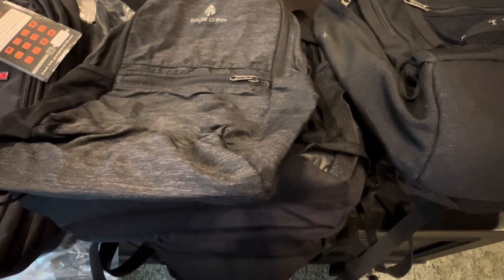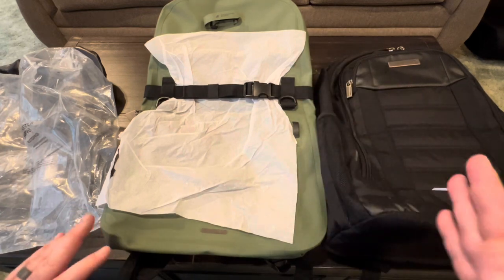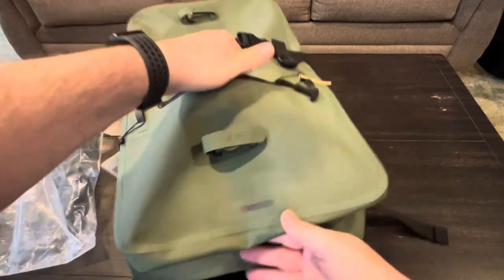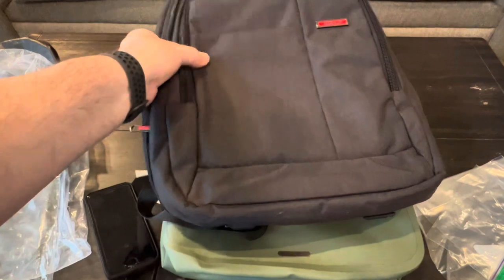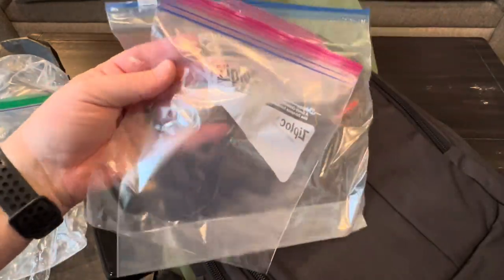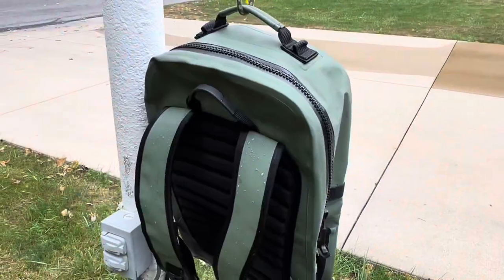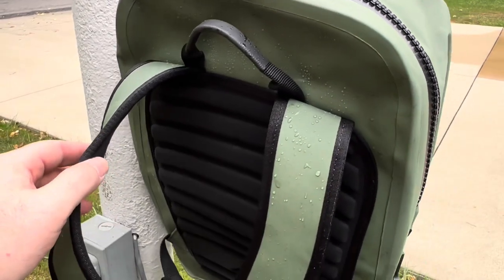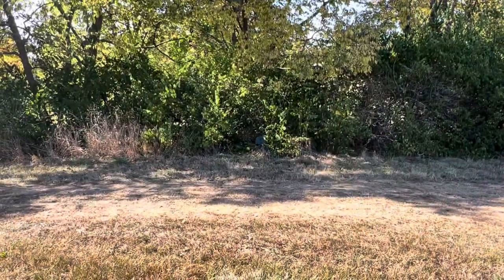Breakwater Supply Fogland Backpack (Is it 100% Waterproof?)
HANDLE ANY SITUATION WITH THE FOGLAND 25L BACKPACK – WHILE KEEPING YOUR GEAR SAFE & DRY: The Fogland 25L Backpack is 100% waterproof, completely submersible, and it floats. Made from our virtually indestructible Hydrowall TPU, this Marsh Green colorway is designed to blend in with nature and keep your gear protected in any situation – from heavy brush to open water.
OUTDOOR DURABILITY: Welded seams, weatherproof nylon straps, and non-corrosive Duraflex hardware offer exceptional outdoor durability. Whether you’re hiking deep in the woods, navigating the shoreline on your kayak, or cycling through a downpour, be confident your gear is safe, dry, and protected.
TWO AIRTIGHT, 100% WATERPROOF COMPARTMENTS: The main compartment protects a laptop and larger items, while the front pocket allows quick access to smaller items, like your phone. This separate access is important in wet environments (boating, waterfowling, kayaking, paddleboarding) and rough weather (hiking, biking, commuting, hunting).
AMAZING VERSATILITY: With a 16" laptop sleeve, multiple gear attachment points, side bottle pockets, and ergonomic S-curved shoulder straps, you'll easily go from travel, to adventure, to daily life.
OUR GUARANTEE: The Fogland Backpack is made of the highest quality materials and an unmatched attention to detail. We're US-based and committed to making the best gear there is – guaranteed.

Meeting IP68 waterproof standards, the Fogland 25L backpack keeps out water, snow, sand, and dirt, providing the guaranteed protection you need to explore further and stay outside longer – with the confidence your gear is safe, dry, and completely protected.

Bring it all with you – including your electronics – with a 16" laptop sleeve, fully waterproof main compartment, and smaller waterproof front pocket.
Enjoy all-day comfort with ergonomic shoulder straps, non-chafing neoprene padding, incredible light weight (2 lbs), and supportive EVA back panel.
Be prepared for adventure with the virtually indestructible, tear-proof Hydrowall TPU exterior.
Go from land, to water, to the marsh and the swamps – with multiple gear attachment points, lash tabs, and a front buckle strap to cinch down larger items.
Blend in with nature with our Marsh Green colorway – whether hunting, fishing, or just enjoying the outdoors.
Simply zip it airtight to provide 100% waterproof, submersible protection for your gear.
This pack's incredible waterproof protection is achieved using drysuit-grade airtight zippers, high-frequency welded seams (no stitching), and our advanced Hydrowall waterproof material. This ensures water stays out and your gear stays dry through rough weather and rugged activity.